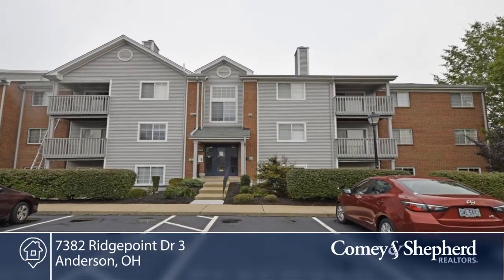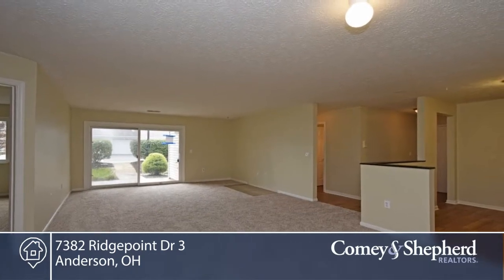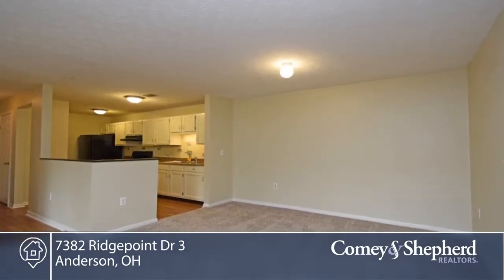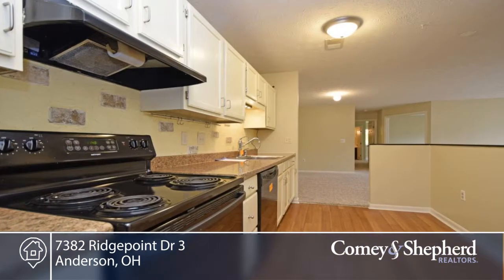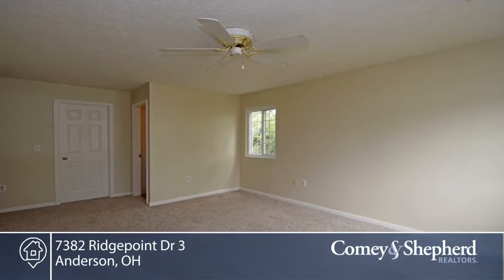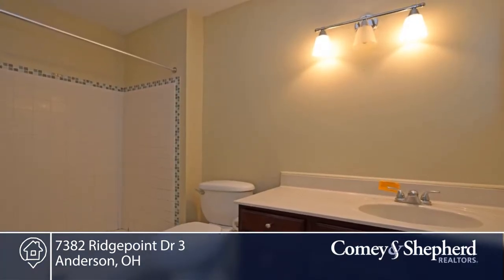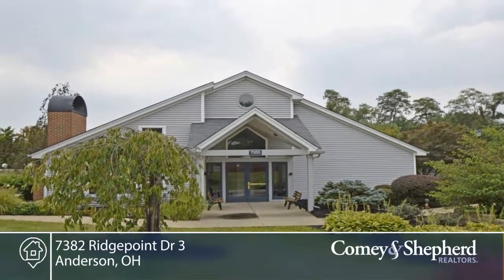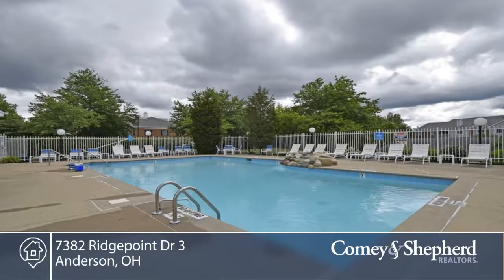7382 Ridgepoint Dr 3 Anderson, OH | MLS# 1551922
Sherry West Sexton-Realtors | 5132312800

Here it is! End unit with walkout patio in front! No steps! So much space! 2 nice bedrooms and a 14x12 study! Master suite has 2 walk in closets. 2nd bedroom w/walk in closet. Storage room in hallway. New paint and carpet. Windows 2014. Storage room, hallway from security entrance. Convenient to downtown. Clubhouse, pool and tennis courts.